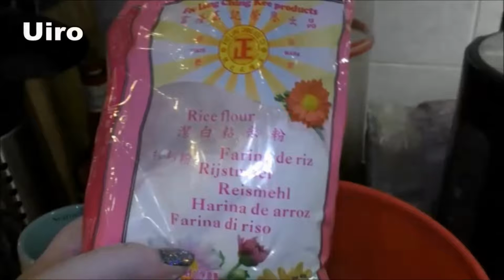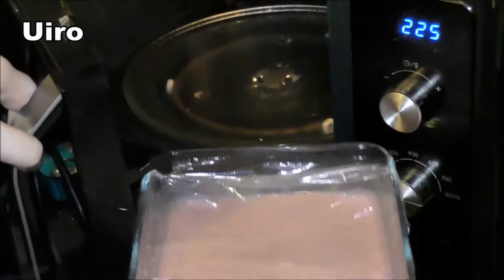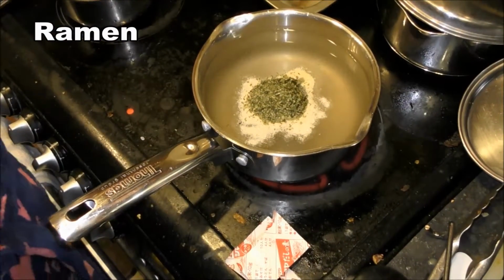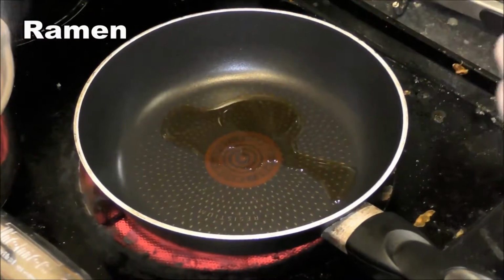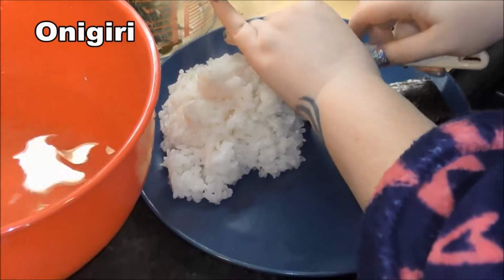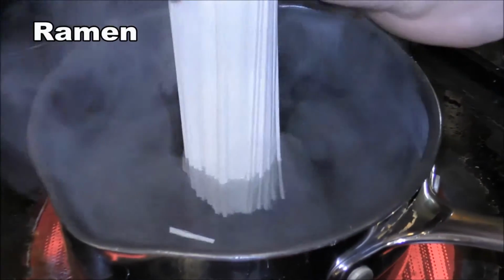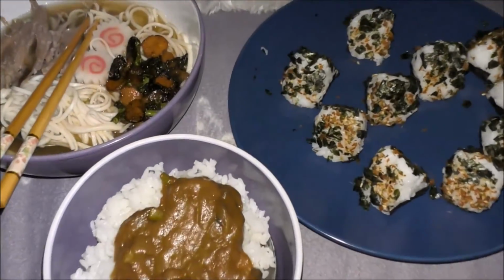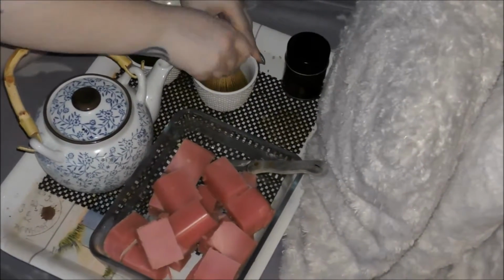Cook With Me - Japanese Dinner & Dessert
Join me in making ramen, onigiri, vegetable karē raisu and uiro. I may have had a minor meltdown over wandering ingredients but it all turned out delicious in the end.

Music edited by me. Original; B-3 by BoxCat Games